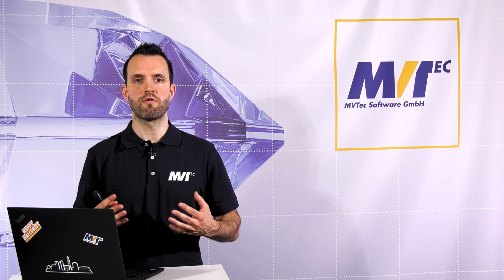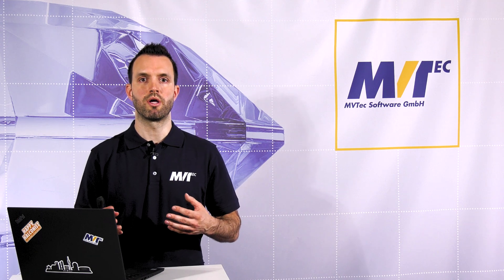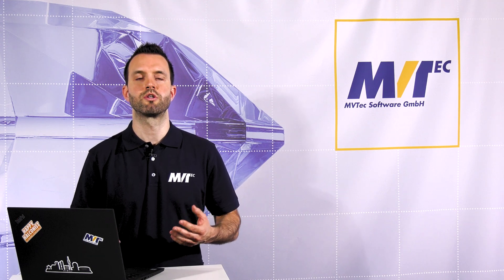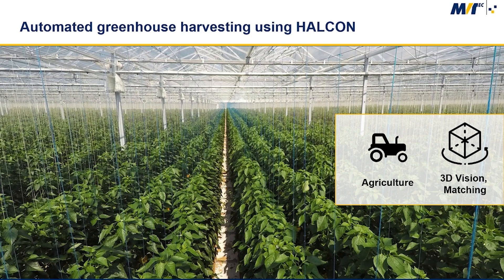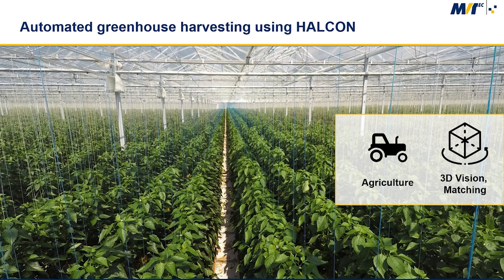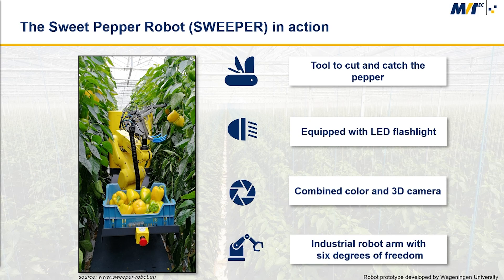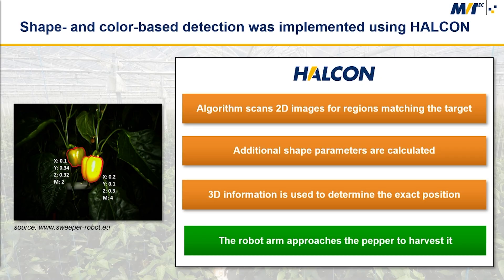The sweet pepper robot SWEEPER detects and picks ripe crops using MVTec HALCON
The Wageningen University & Research (WUR) in the Netherlands developed a greenhouse harvesting robot, which is able to pick ripe crops. The shape- and color-based detection algorithm for this task was implemented using MVTec HALCON.
How does HALCON’s technology work?
• Detection works accurately regardless of changing lighting conditions
• Algorithm scans 2D images for regions matching the target
• Additional shapes and parameters are calculated
• 3D information is used to determine the exact position